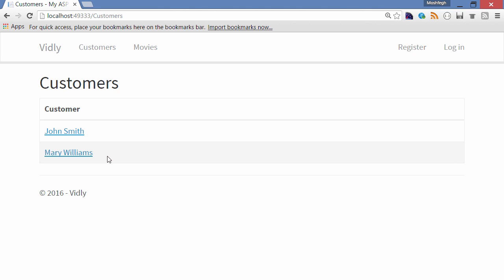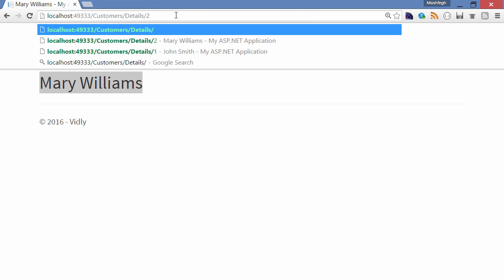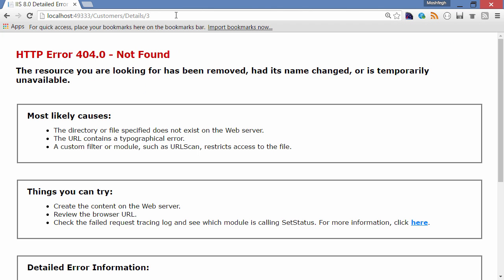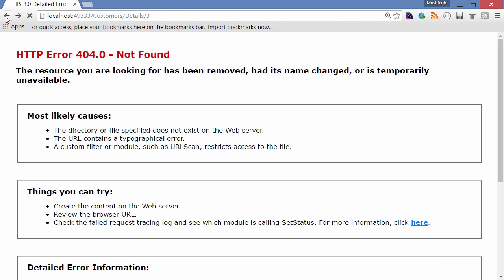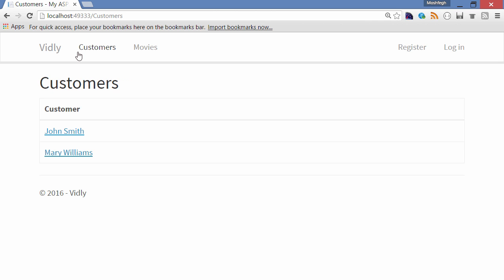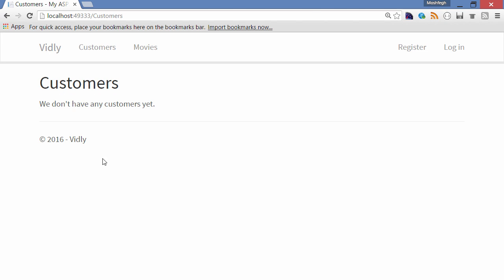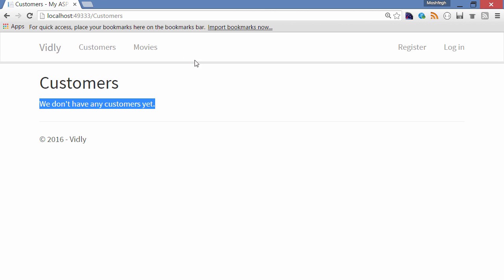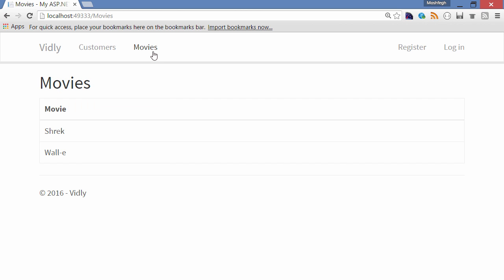The Complete ASP.NET MVC 5 Course018-Exercise.mp4